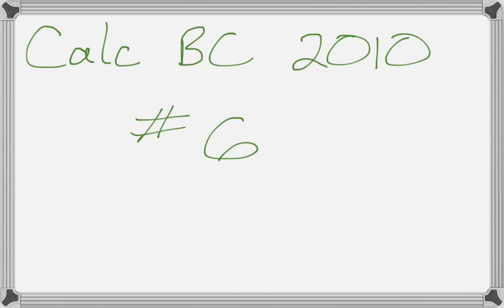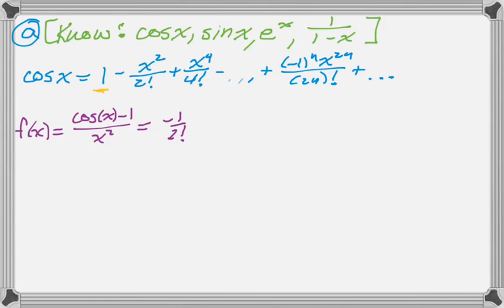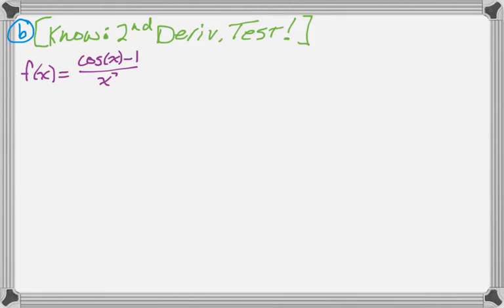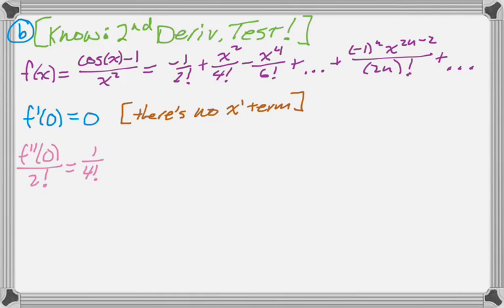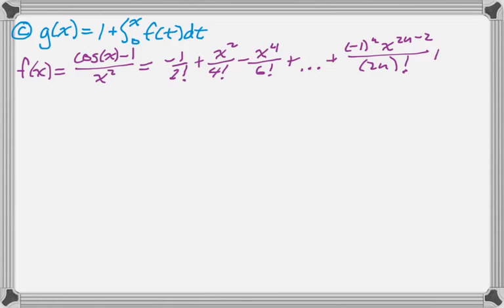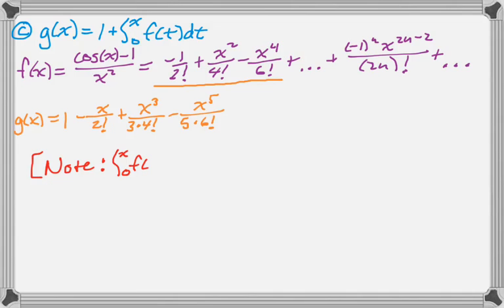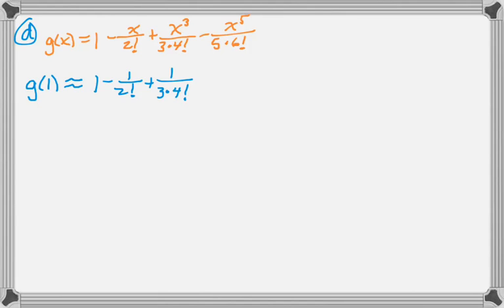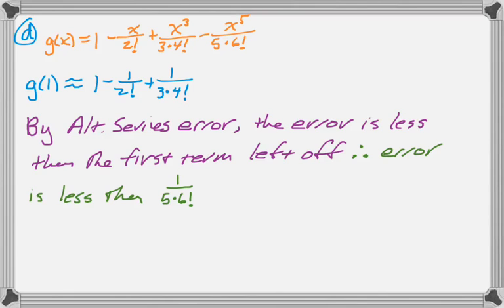Calc BC 2010 FRQ #6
2010 AP Calculus BC Exam #6.

Topics: Series, Taylor Series, Taylor Polynomial, manipulating known series, Alternating Series Error